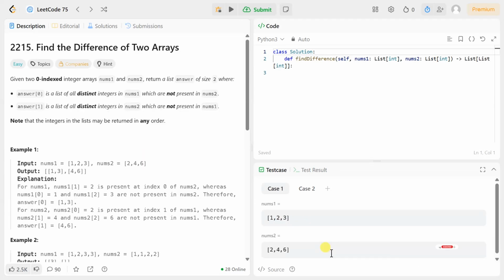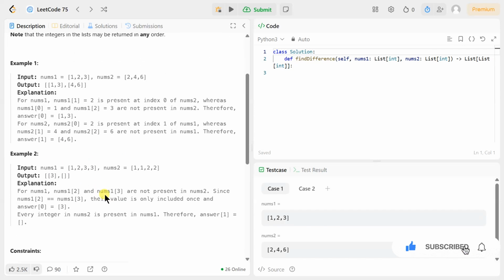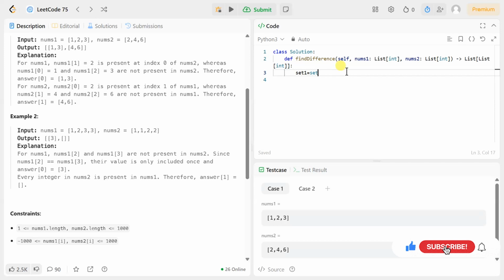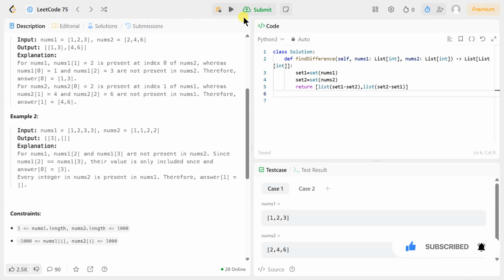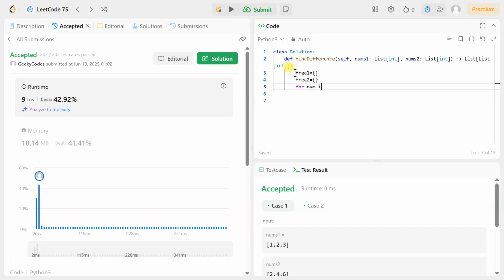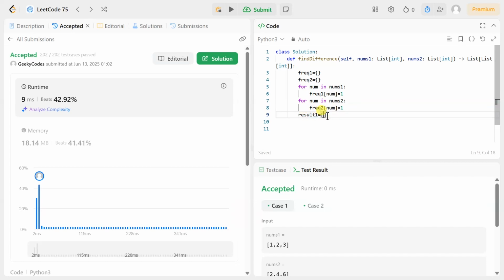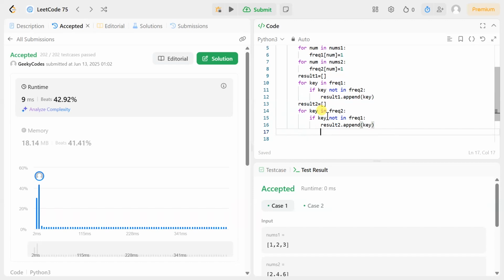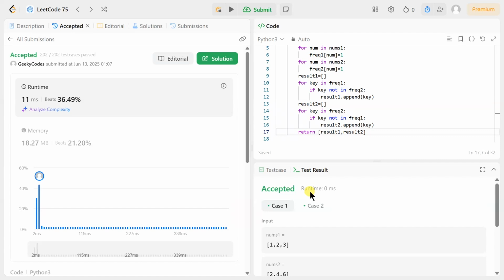Find Distinct Elements in Two Arrays Python Coding Using Hashmaps and Sets | Leetcode Solutions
In this Python tutorial, we solve a common coding interview question: "Find All Distinct Elements in Two Arrays". This problem is frequently asked in technical interviews for software engineering and data science roles.

🧠 Problem Statement:
Given two integer arrays nums1 and nums2, return a list of two arrays:

One with elements only in nums1

One with elements only in nums2

📌 Example:
Input: nums1 = [1,2,3], nums2 = [2,4,6]
Output: [[1,3],[4,6]]

✅ Learn how to:

Use Python sets for efficient comparison

Avoid duplicates in output

Write clean and optimized code

💻 Perfect for those preparing for FAANG interviews and other top tech companies!